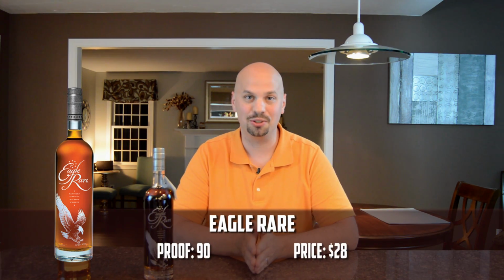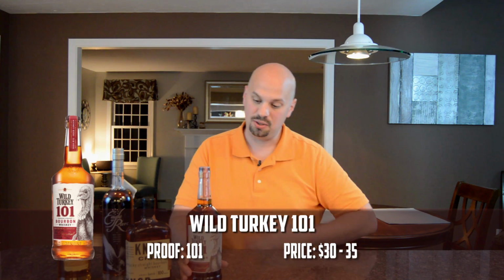Bourbon Whiskey: The Definitive Beginner Buying Guide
Find out what bourbon whiskey is the best for you to start your whiskey experience with.  All under $50!

Want to skip to the list?
0:00 - Intro
1:40 - Buffalo Trace
2:09 - Bulleit Bourbon
2:35 - Four Roses Yellow Label
3:09 - Eagle Rare
3:28 - Knob Creek
4:00 - Wild Turkey 101
4:23 - Woodford Reserve Distiller's Select